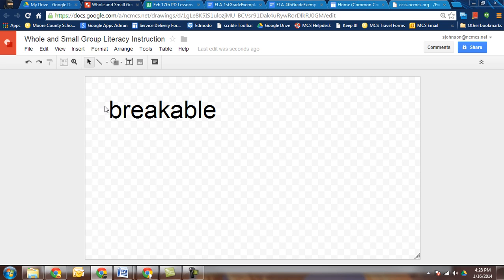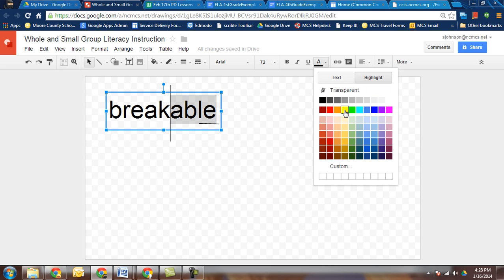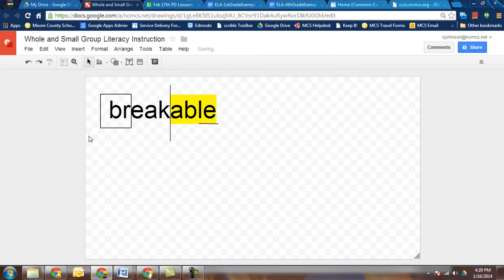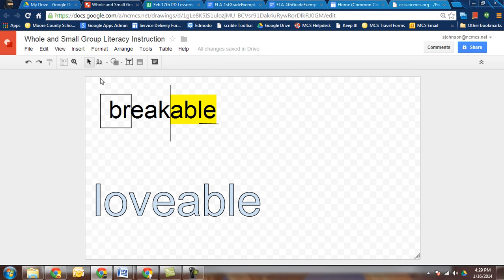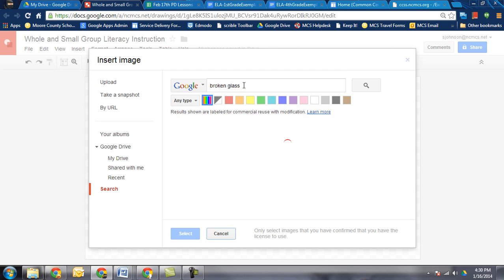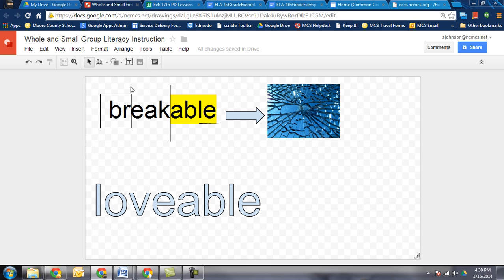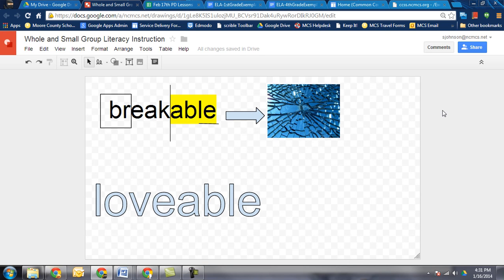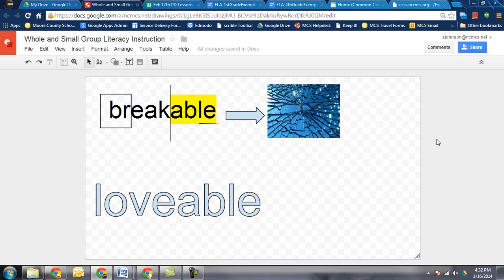Using Google Drawing within Literacy Instruction